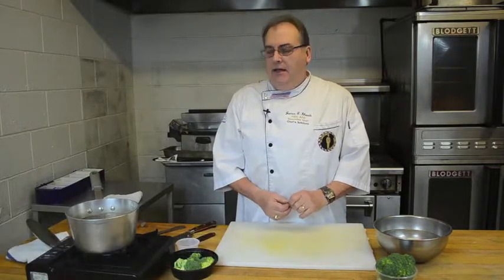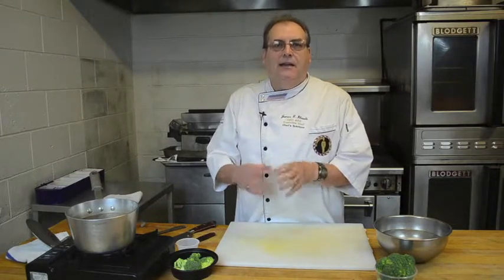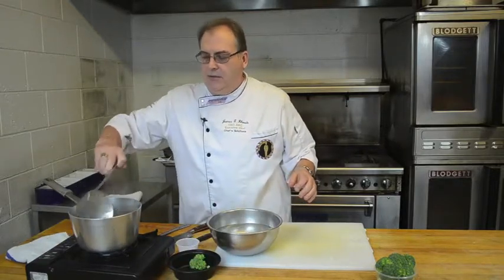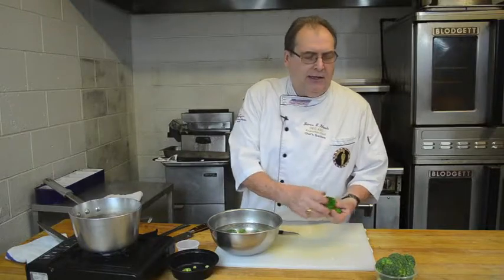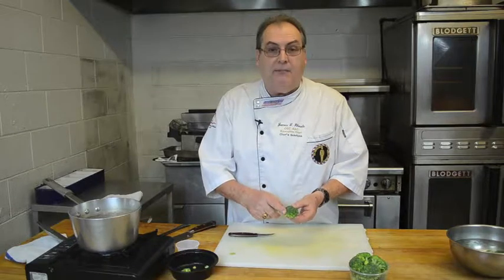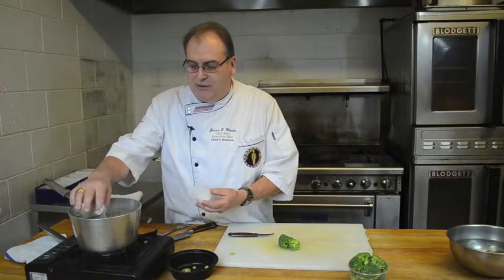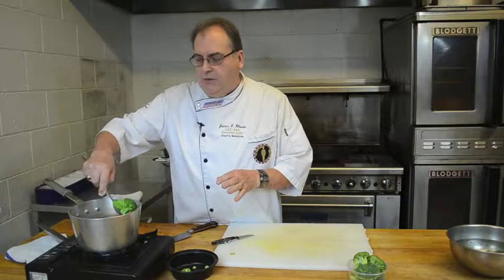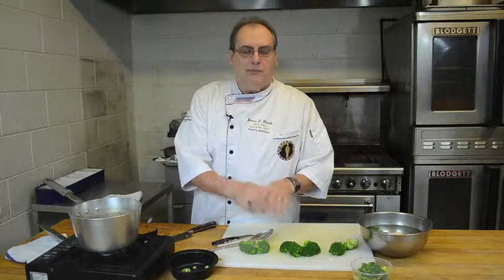Chefs' Corner: Broccoli Cooking Tips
Chef Jim Rhoads of Chef's Deli & More by Chef's Solutions, LLC in Troy, N.Y. offers some simple tips to keep your broccoli vibrant green and tasty. He regularly hosts cooking classes at Eastwyck Village, an independent senior living community in North Greenbush, N.Y.